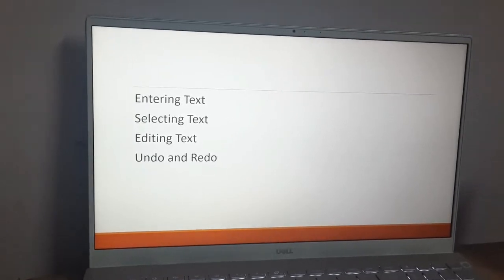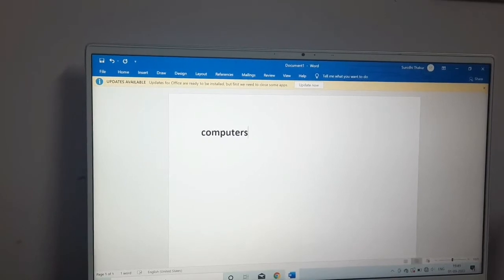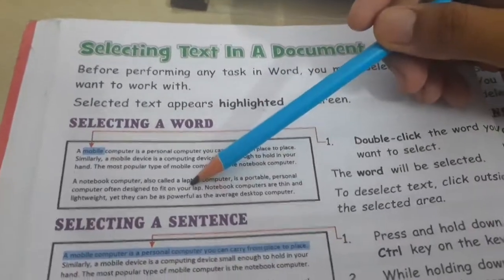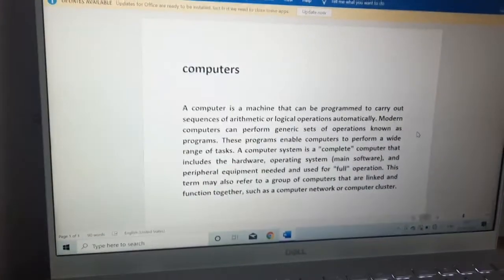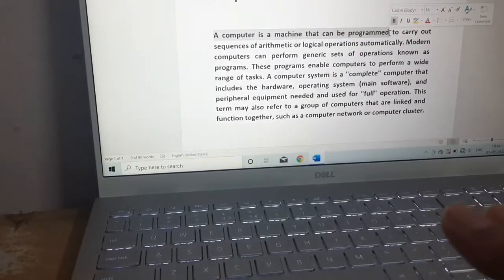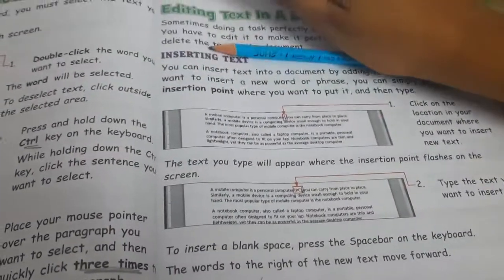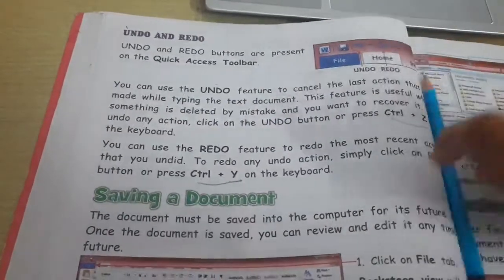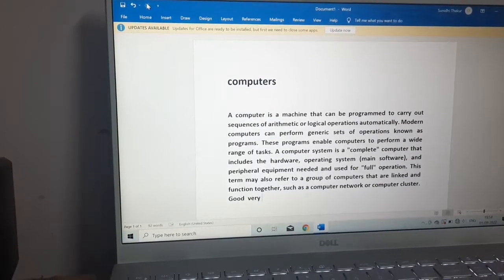Class:- 3, Subject:- Computer, Topic:- Ch- 4 , Video no:- 14, (Part-3), By:- Mrs. Sunidhi